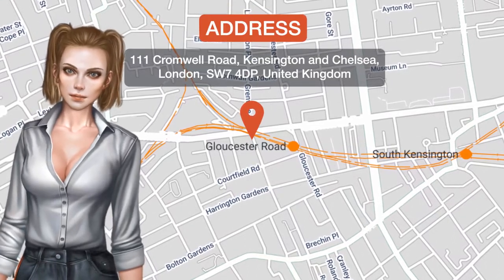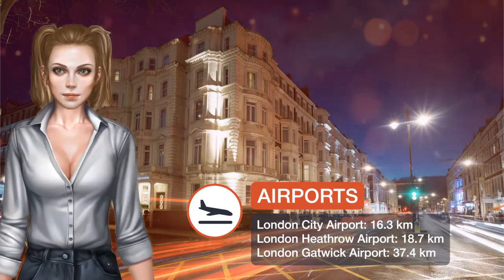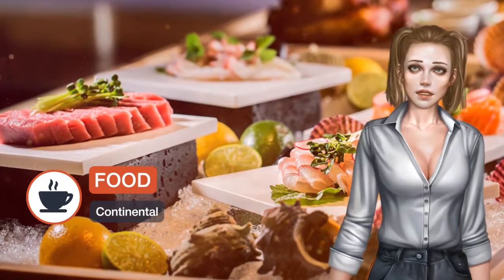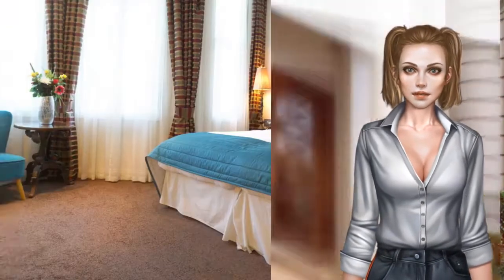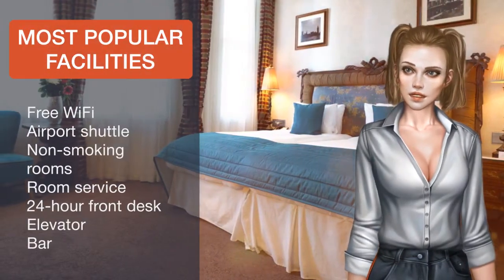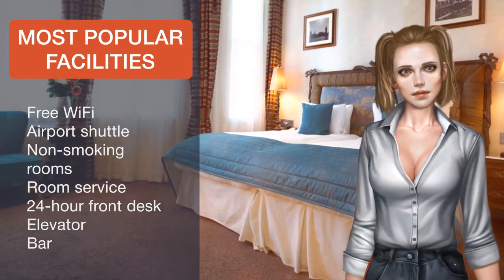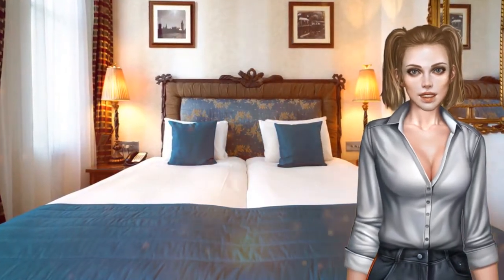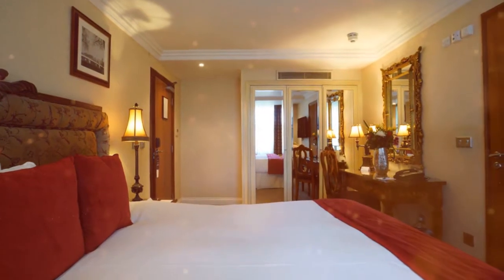Ashburn Hotel ⭐⭐⭐⭐ | Review Hotel in London, Great Britain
One of our top picks in London.The stylish Ashburn Hotel has boutique bedrooms with free Wi-Fi and turndown gifts. The hotel is on the famous Cromwell Road, just over a quarter mile from the Natural History Museum. The sumptuous rooms are elegantly decorated, and each has a luxury bathroom with fluffy robes and free toiletries. Rooms also feature a flat-screen TV and CD library, and all have air conditioning. Ashburn also has a wide range of apartments featuring elegant furniture, a full kitchen, a sitting area, and a private bathroom. A continental breakfast buffet is available free of charge and is served daily for the hotel guests. Classic cocktails and fine champagnes are served in the drawing room at the Ashburn. The Ashburn Hotel is a 10-minute walk from the glamorous shops of Knightsbridge.